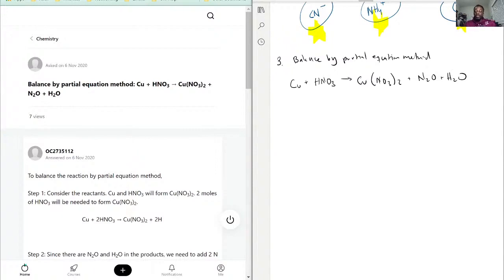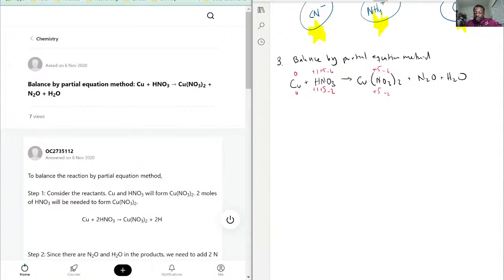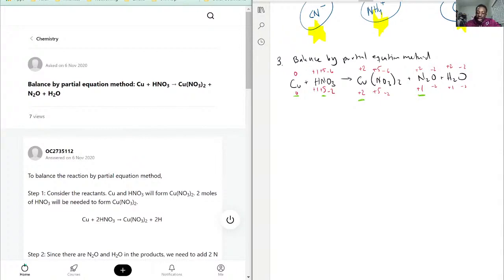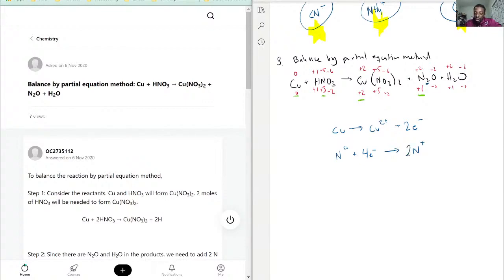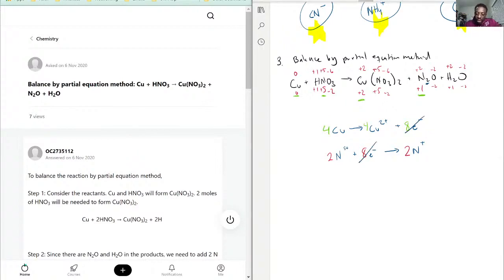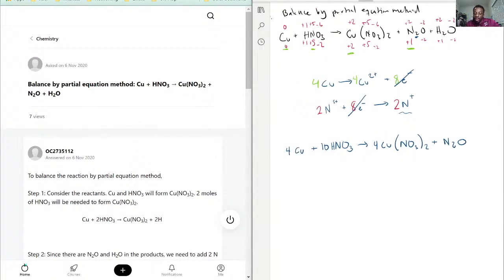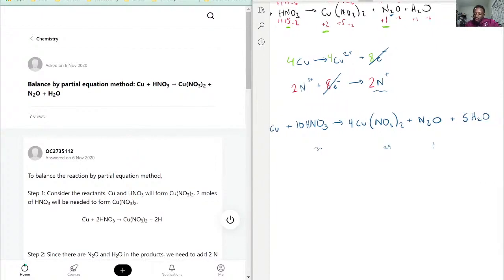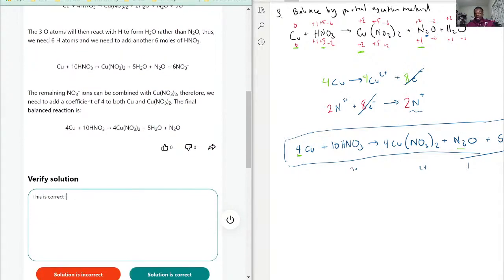Balance by partial equation method Cu + HNO3 → CuNO32 + N2O + H2O